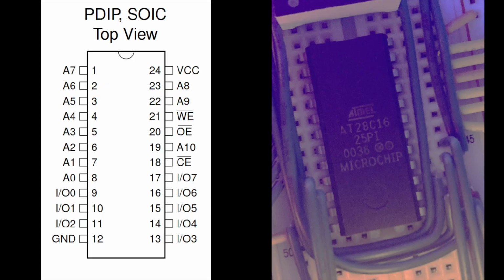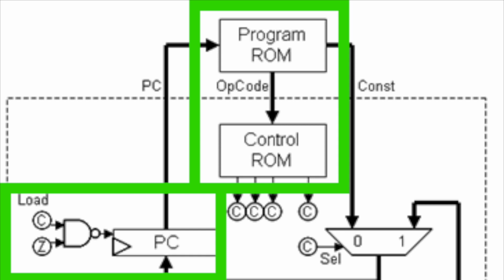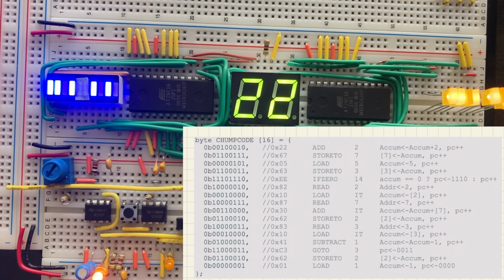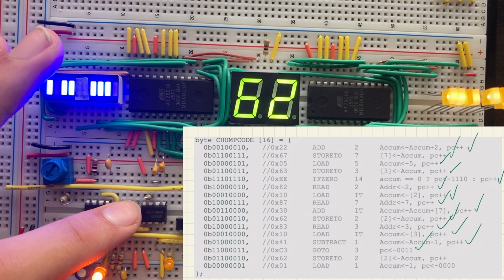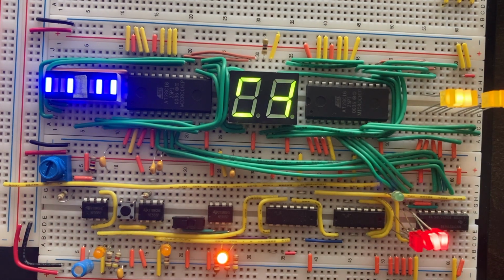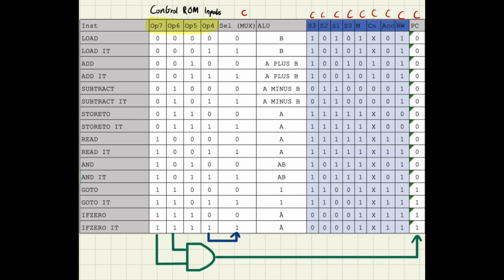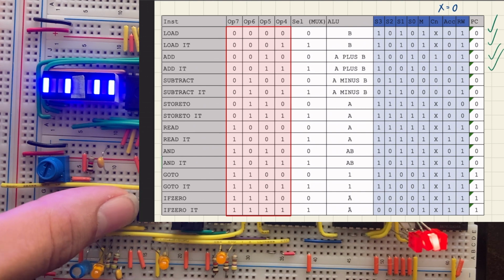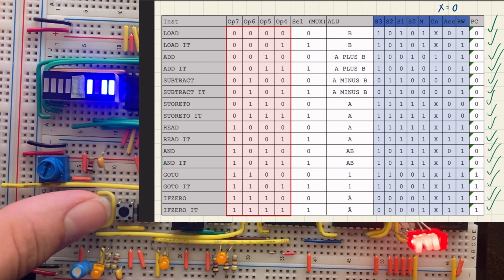Project 3.1.2: CHUMP: Program and Control EEPROM (Full Video)